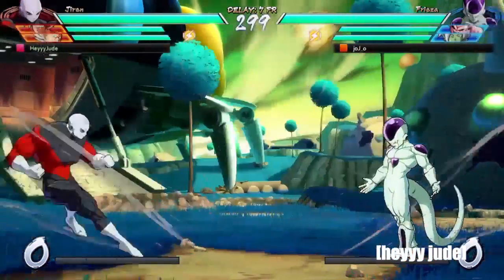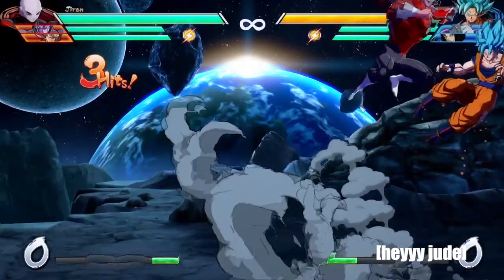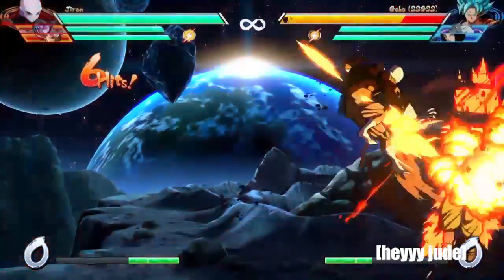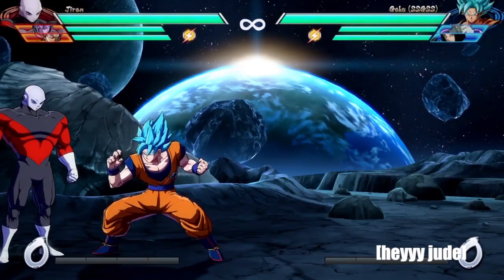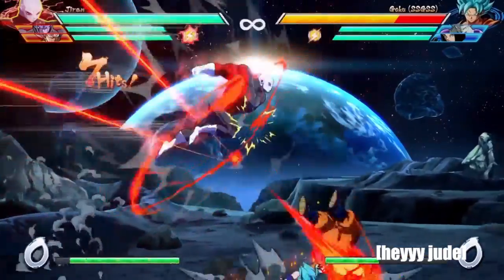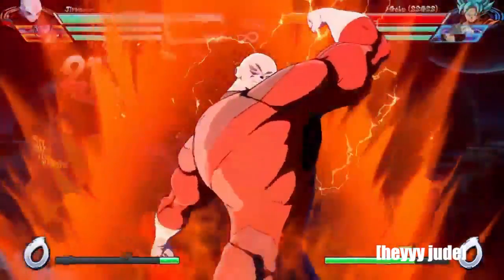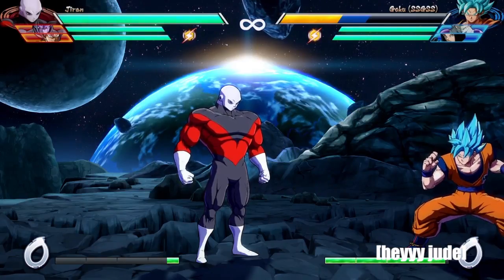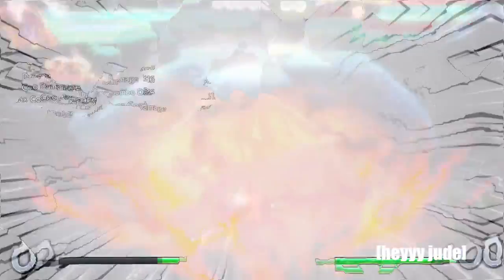How to Properly Perform Jiren's Bomb Loop Combos (Tutorial) In Dragon Ball FighterZ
An in-depth tutorial breaking down how to properly perform Jiren's bomb loop combos in Dragon Ball FighterZ for those having issues with it along with the benefits of learning it!